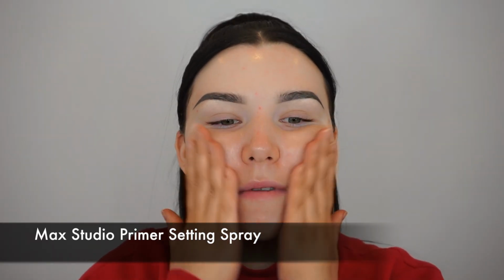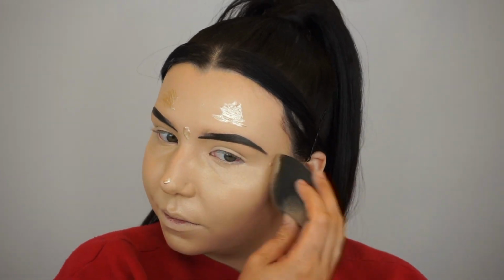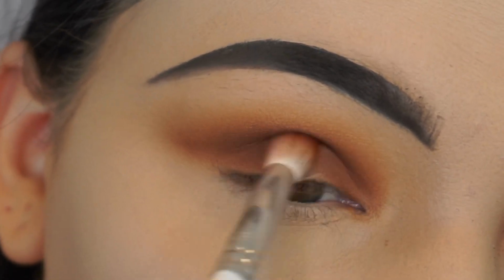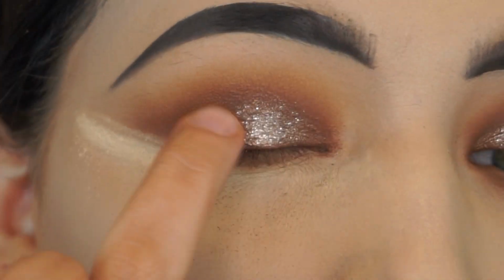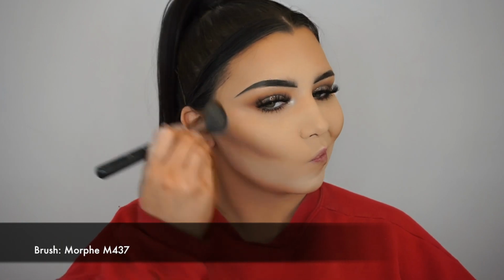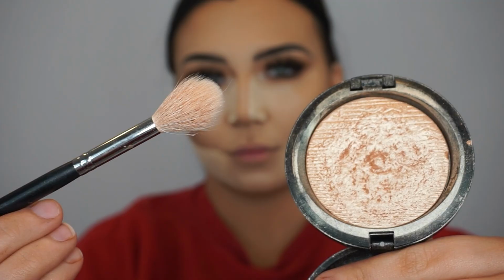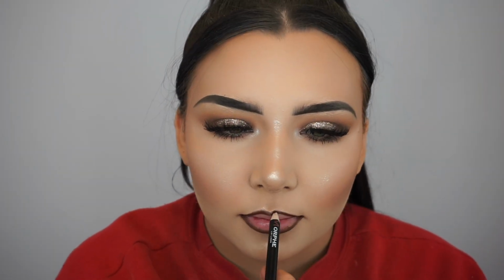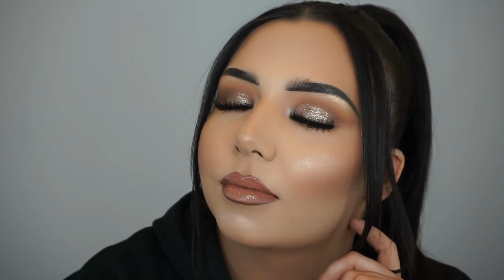Simple Glam Makeup Tutorial ✨ | Tempest Taylor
Hey guys! Today I created a Simple Glam Makeup Look that is supper easy to create on those days when you want to step up your regular everyday makeup routine and add a little glam while still keeping an easy simple makeup routine. By adding the Stila Magnificent Metals Glitter and Glow Liquid Eyeshadows you can add glitter and glam to a simple makeup look within seconds and go from 0 to 100 within minutes! Adding glitter to anything makes it glam! This makeup look is perfect for an everyday glam makeup look, a date, a party, graduations or prom! You can seriously wear this simple glam makeup look anywhere. I hope you guys enjoyed this Simple Glam  Makeup Tutorial and if you did don't forget to give this tutorial a like and subscribe to my channel so you don't miss out on any of my future makeup tutorials and beauty related videos.

I received this product complimentary from Caudalie.